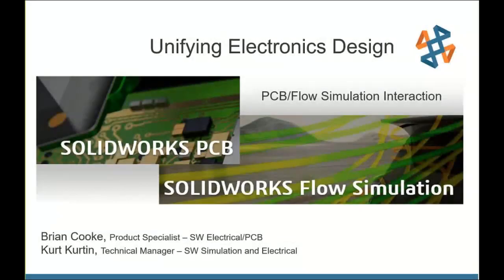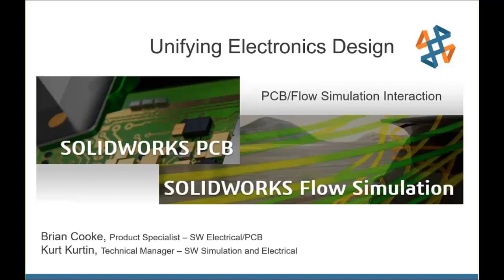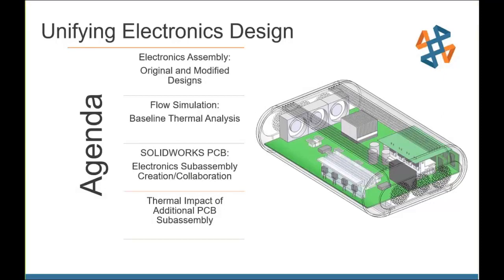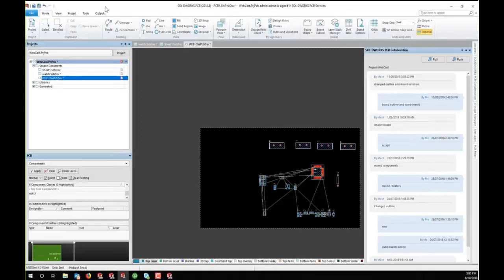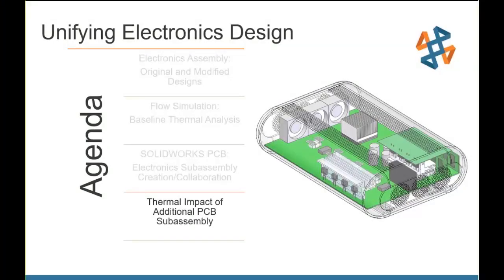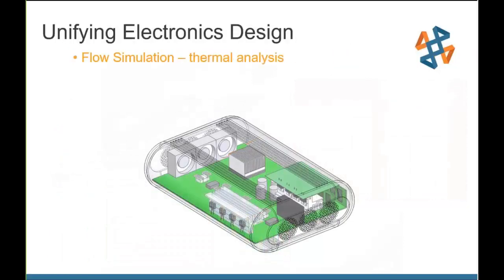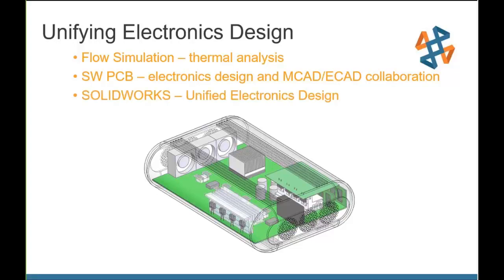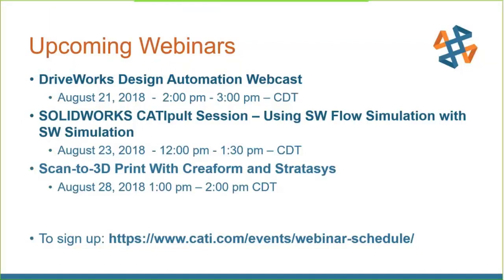Unifying Electronics Design With SOLIDWORKS PCB and Flow Simulation Webcast